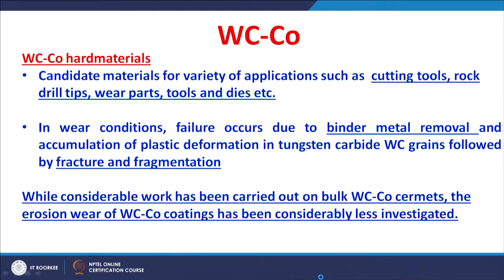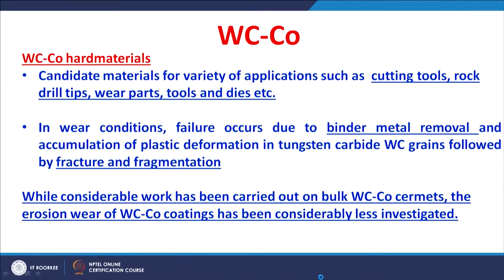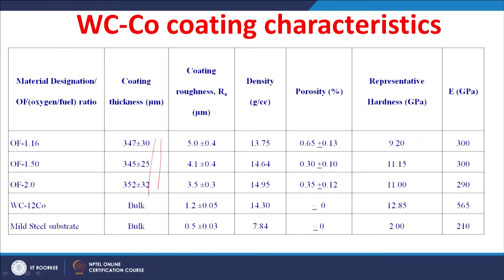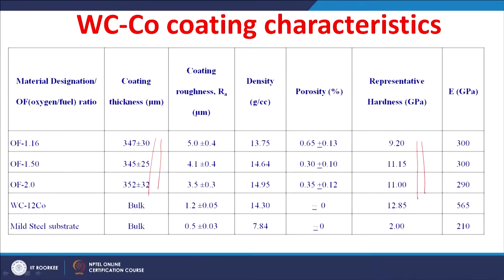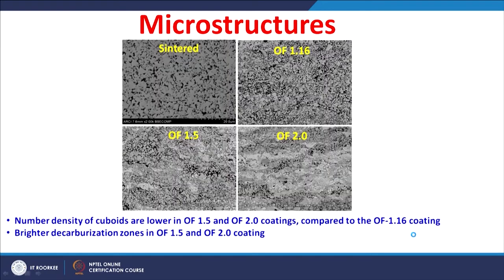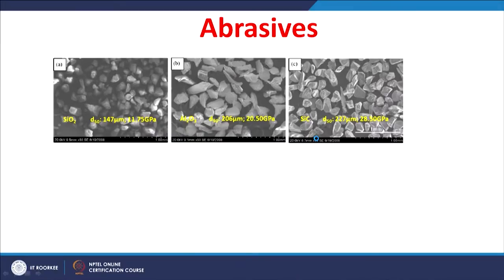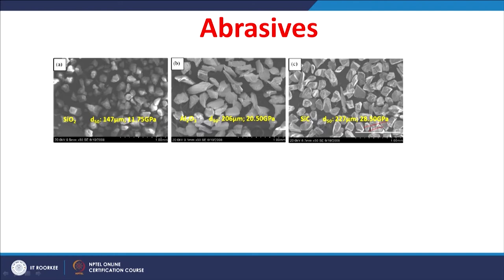Erosive wear of WC-Co coating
In this lecture, the erosion wear behavior of detonation sprayed WC-Co coatings as function of oxygen-fuel ratio of coating and erosion test parameters will be explained.